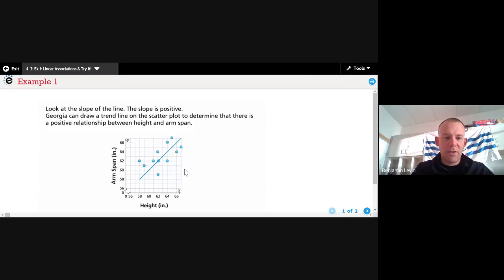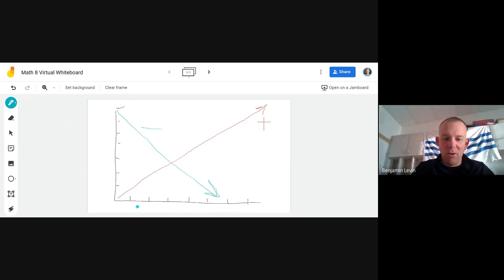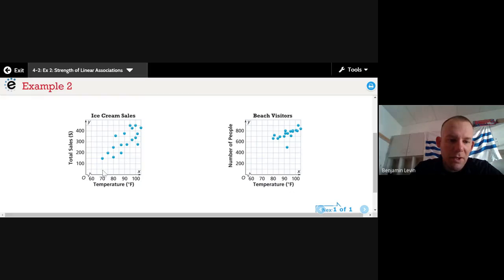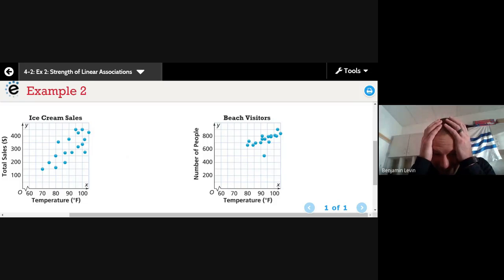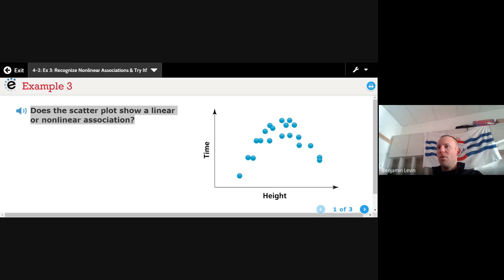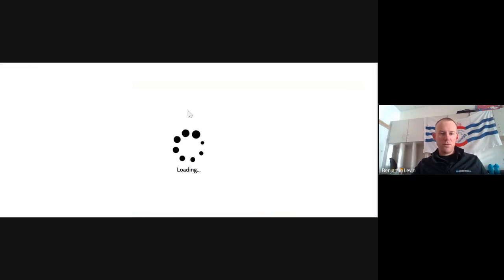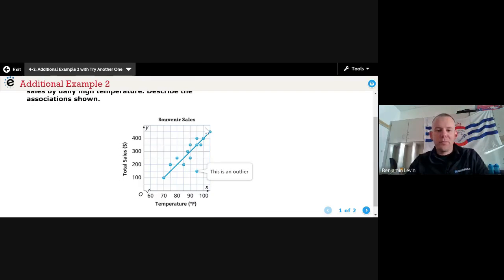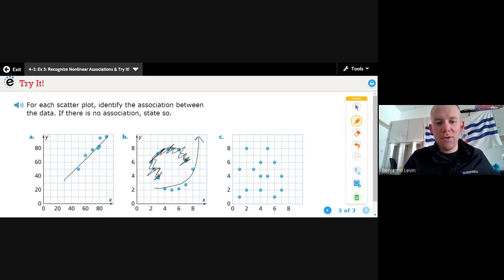2/23/21 Math 8: Trend Lines, Part 2 - Strong and Weak Correlations